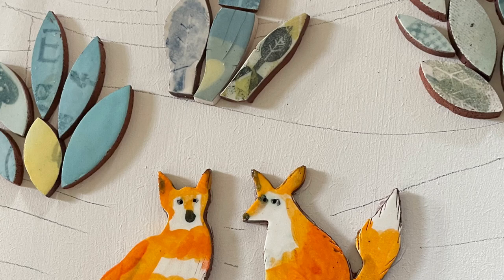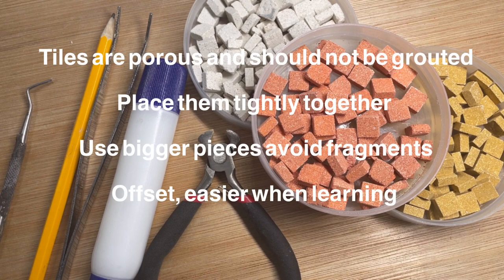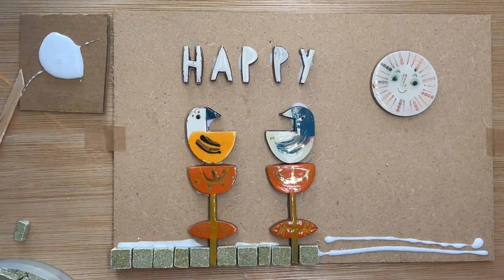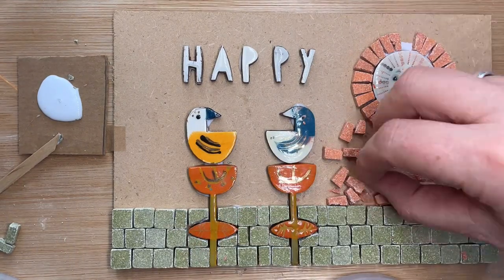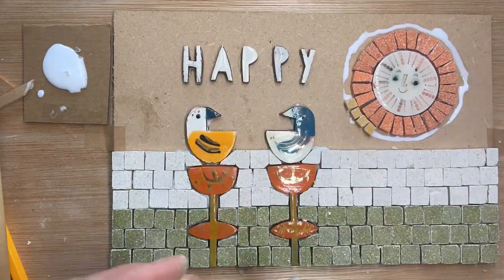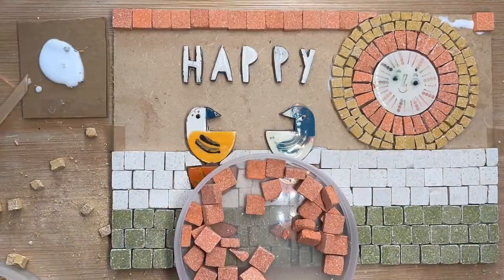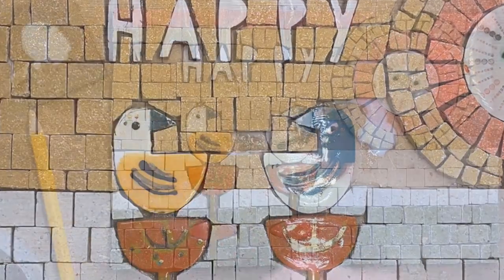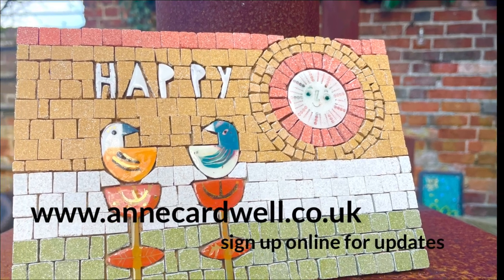Free mosaic/ceramic lesson Anne Cardwell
This short video shows how my ceramics can be collaged into mosaic art work - watch to the end for more great ideas.